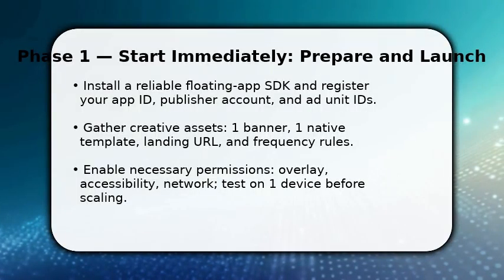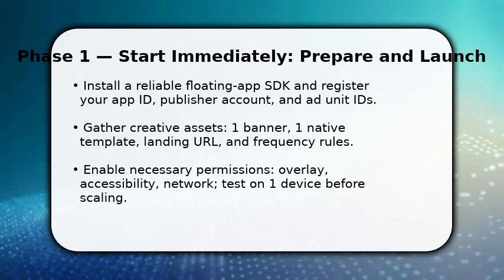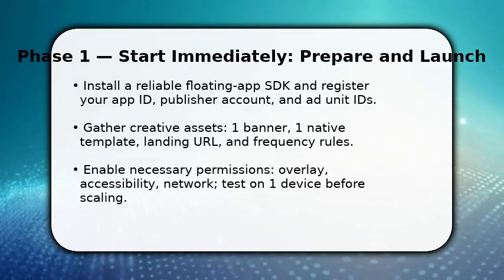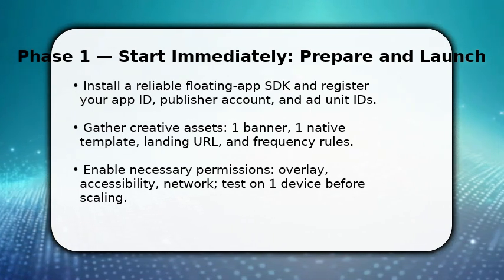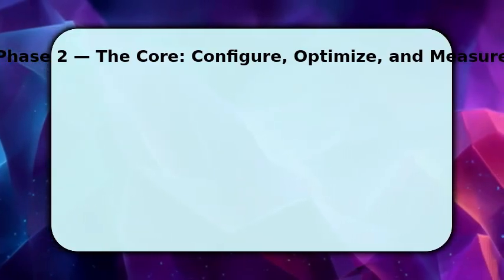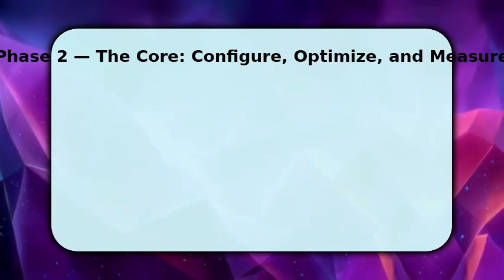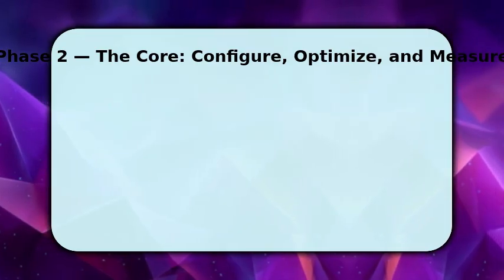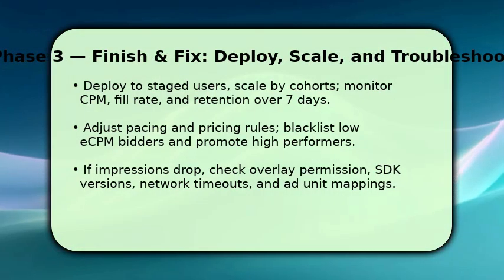How to Use Floating Apps for Cpm - Step by Step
How to Use Floating Apps for Cpm - Step by Step | 🔒 Surfshark VPN Deal — Stay private and secure. $1.99/mo + 3 Months Free ▸

Learn the ins and outs of using floating apps for Cost Per Mile (CPM) advertising on your website. This step-by-step guide will walk you through setting up, optimizing, and managing these dynamic ad units to increase visibility and drive traffic effectively.

floating CPM, advertise online, cost per mile marketing, website banners, dynamic advertising apps